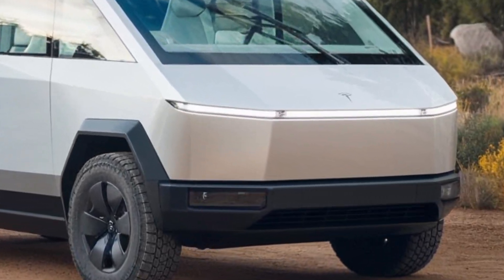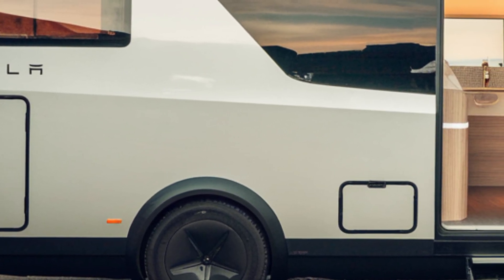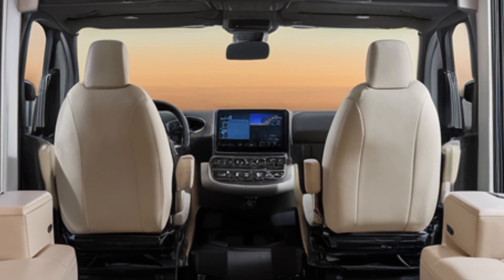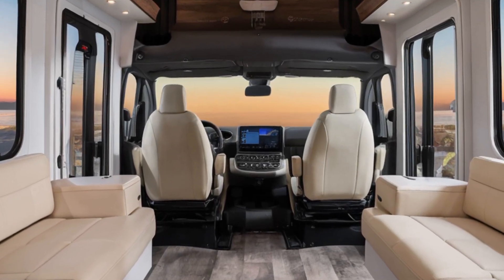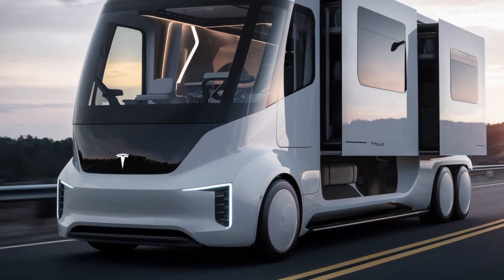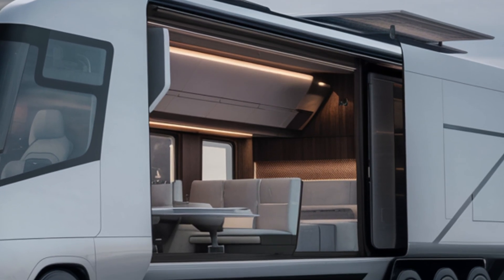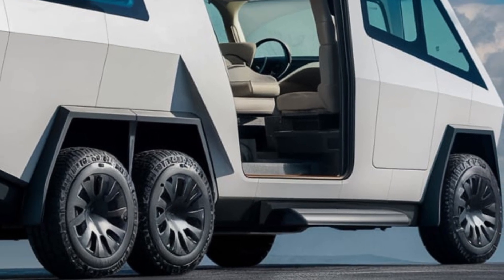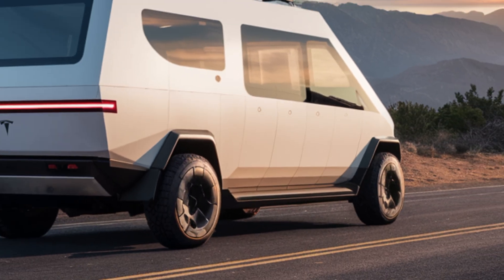1. "Tesla Cyberhome: Redefining Mobile Living for 2025"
Tesla Cyberhome: Redefining Mobile Living for 2025"

Description:-

Discover the groundbreaking Tesla Cyberhome, a futuristic blend of innovation and sustainability, set to redefine mobile living in 2025. In this video, we dive deep into its features, design, and functionality, exploring how Tesla is pushing the boundaries of off-grid living with this self-sufficient, solar-powered marvel.

Join us as we analyze the Cyberhome's modular interior, cutting-edge technology, and eco-friendly footprint. Whether you're a Tesla enthusiast, a fan of modern design, or someone curious about the future of mobile living, this video has something for everyone.

Cover topics:-

1. Tesla Cyberhome: A Game-Changer for Off-Grid Living

2. Tesla Cyberhome Review: The Future of Sustainable Mobility

3. Revolutionary Tesla Cyberhome | Mobile Living Redefined

4. Tesla’s Cyberhome: Solar-Powered Living on the Go

5. The Ultimate Mobile Home? Tesla Cyberhome Review

Tesla Cyberhome

Mobile living 2025

Sustainable housing

Tesla innovation

Cyberhome review

Solar-powered homes

Off-grid living

Futuristic design

Eco-friendly living

"Thanks for joining us on this journey into the future of living with the Tesla Cyberhome.